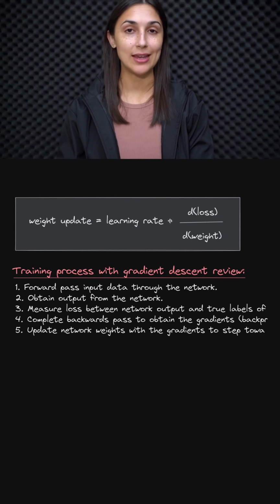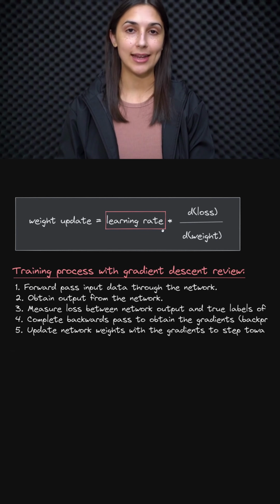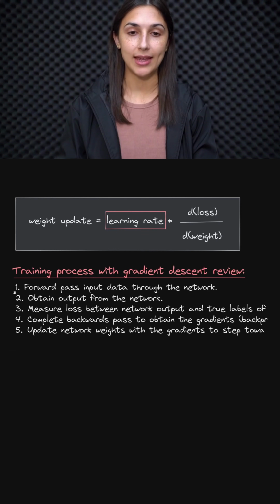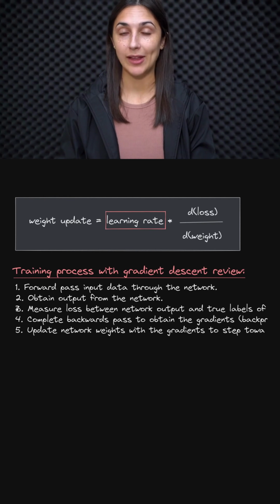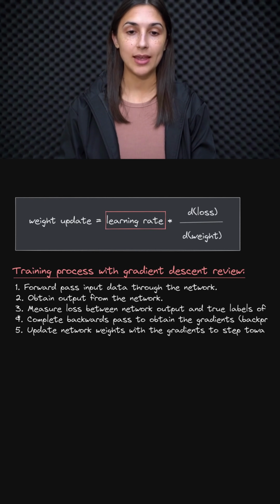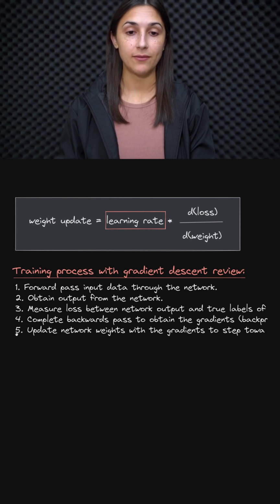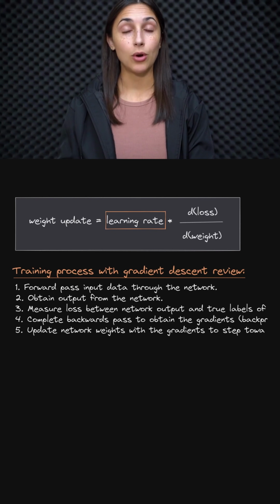When Learning Rate? 🏃 - Beginner Deep Learning Lesson 🎯 - Topic 108